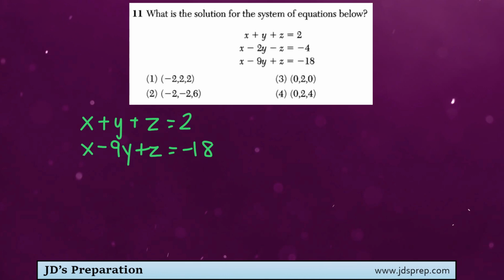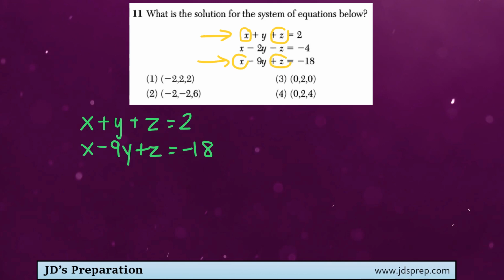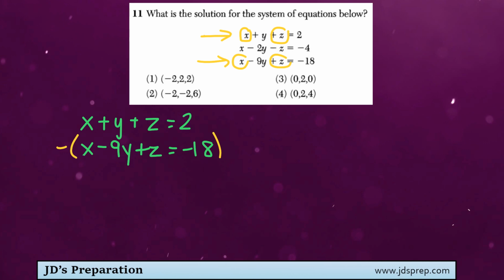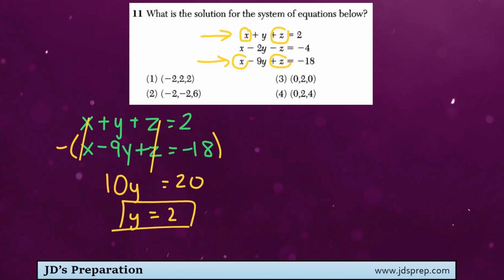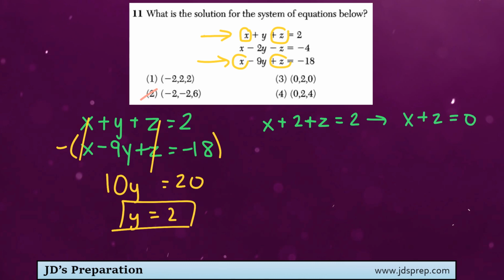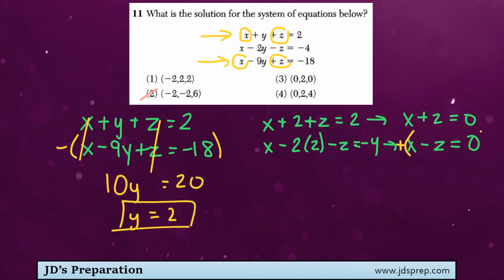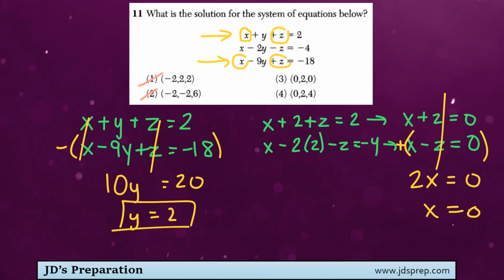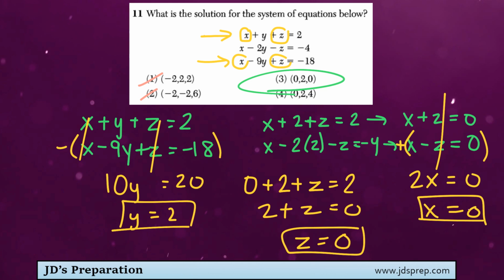Alg II 06 23 11